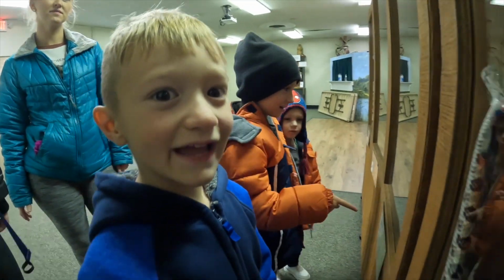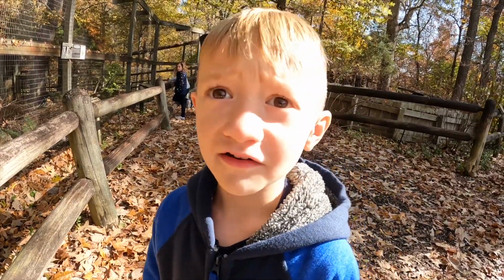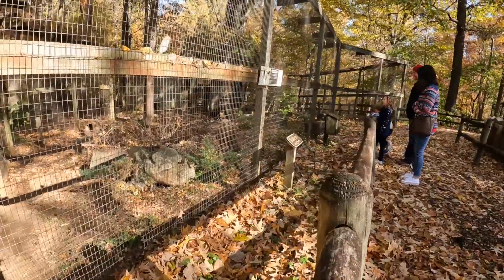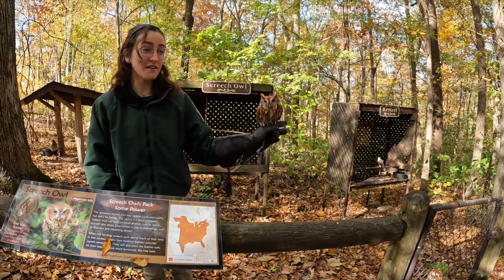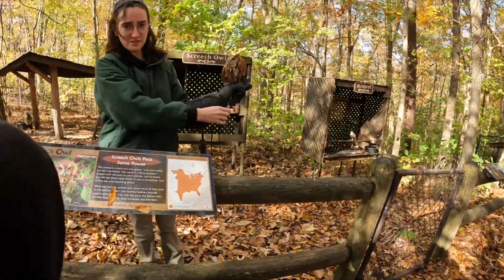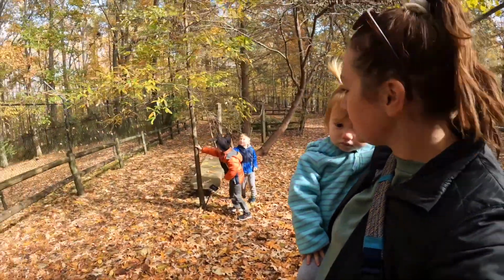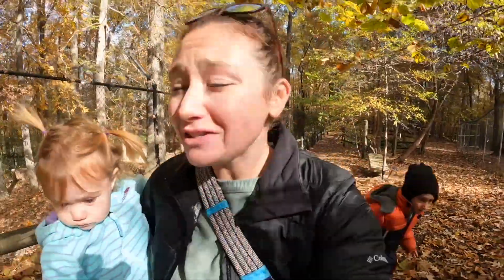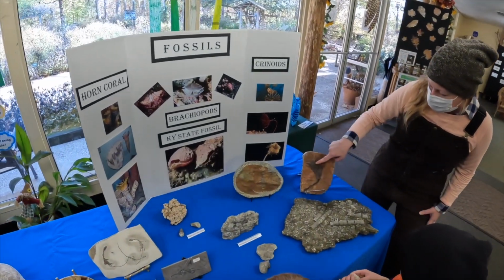1000 Hours Outside!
We went to the Nature Station at Land Between the lakes in Kentucky and hiked with all the kids!! We have a goal to spend 1000 Outside this year!!

Mountain Biking Videos from us…